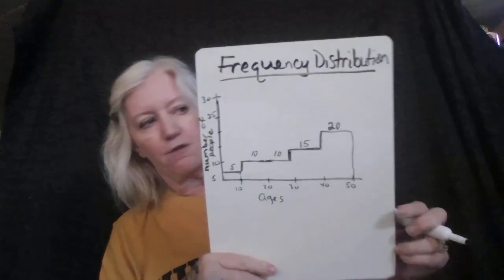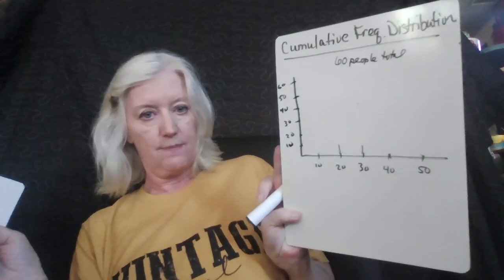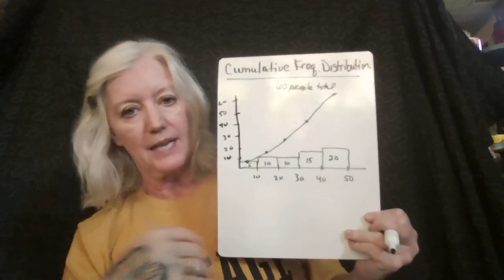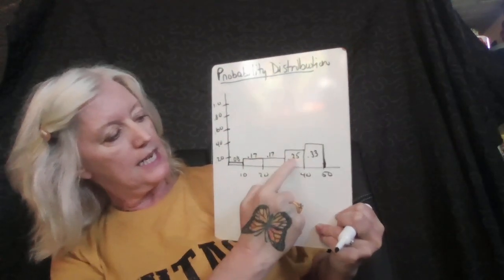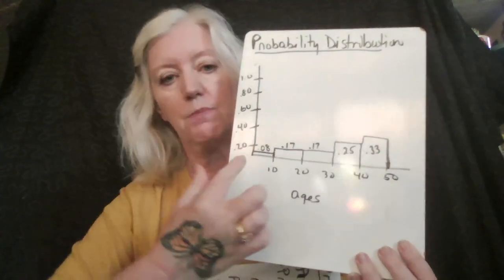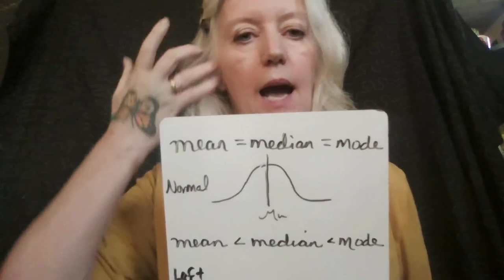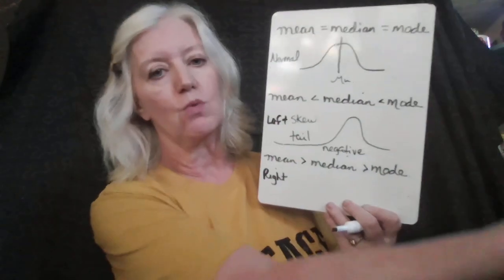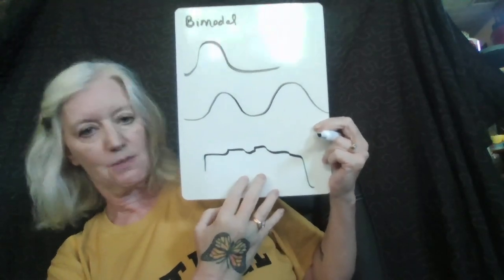Frequency Polygons and Shapes of Distributions